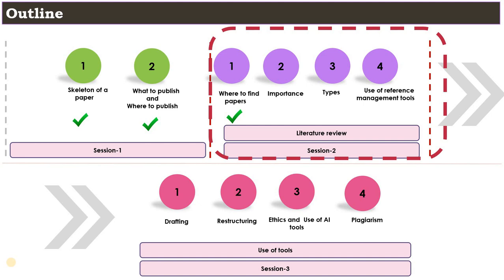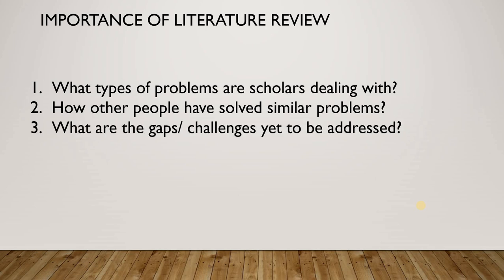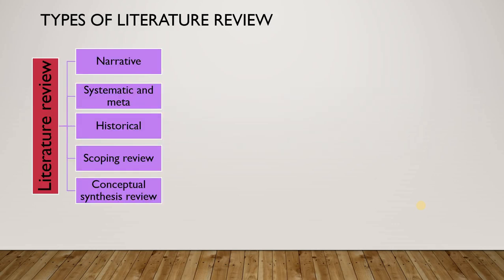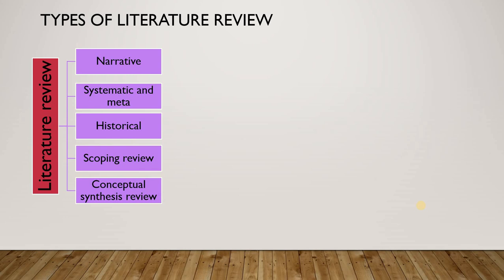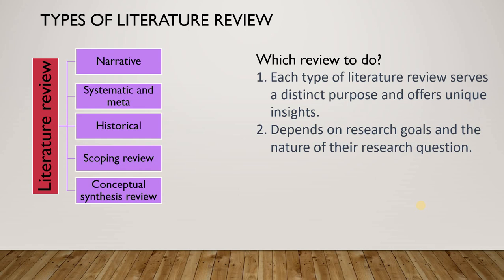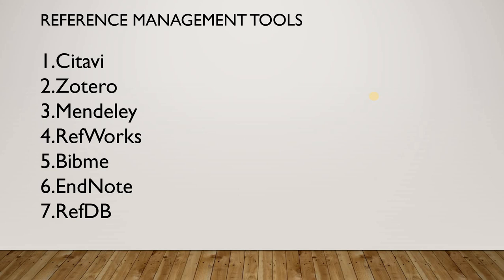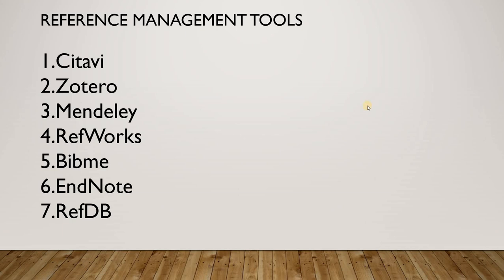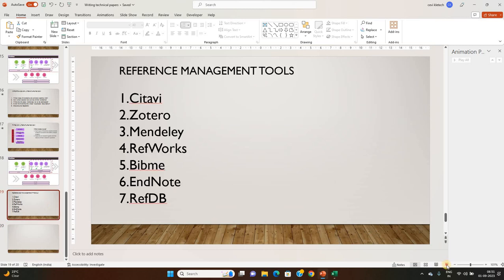3_session2 Importance of literature review, types of literature review, Reference management tool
This video describes about types of papers, types of literature reviews, introduces reference management tools